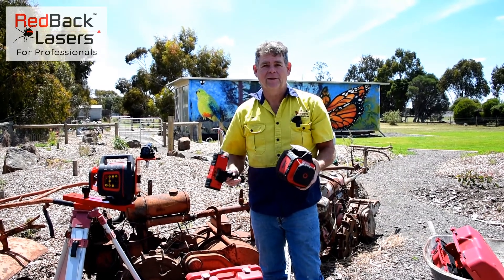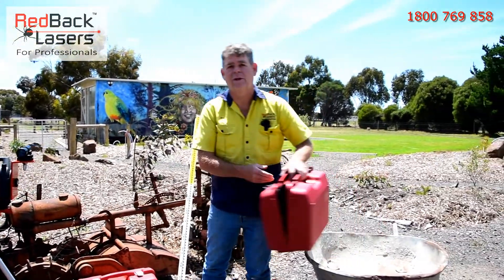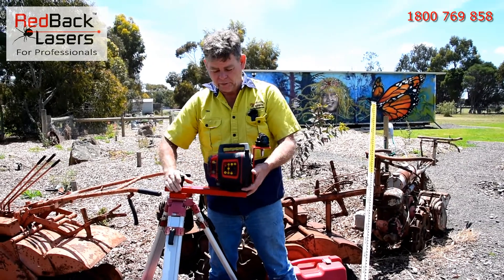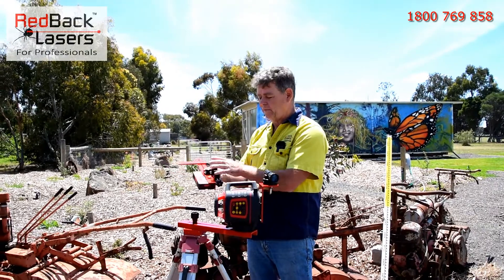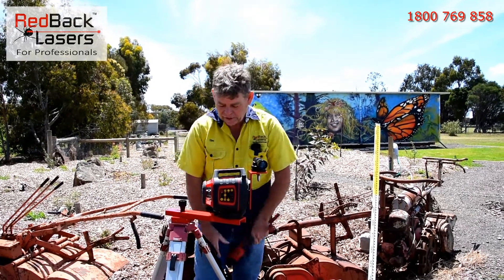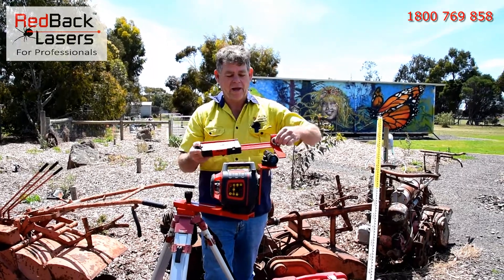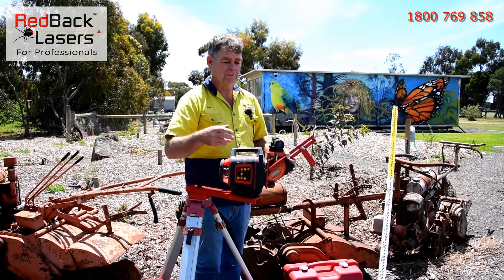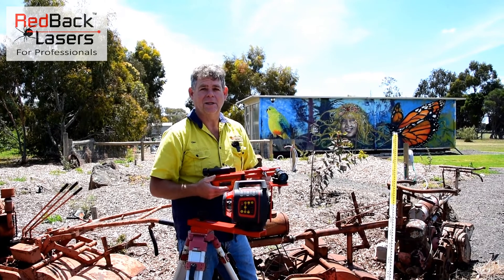Fence & Vertical Alignment kit FVAK64 - Suitable for RedBack EGL624GM and DGL1010GM Laser Levels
This video introduces RedBack lasers' new FAVK64 Fencing and Vertical Alignment Kit.  The kit is designed and manufactured in Australia specifically for RedBack lasers EGL624GM and DGL1010GM laser levels.  The Fencing kit makes fencing and other alignment jobs a snap.  The kit includes a Laser Offset bracket for easy alignment over a datum point.  Also included is a Receiver Offset bracket designed for the LR720T millimetre tracking receiver by RedBack lasers. A Scope Alignment Bracket and optical scope.  All in a handy carry case.